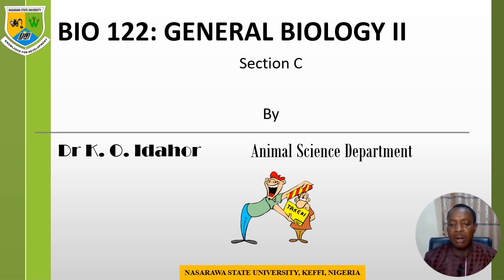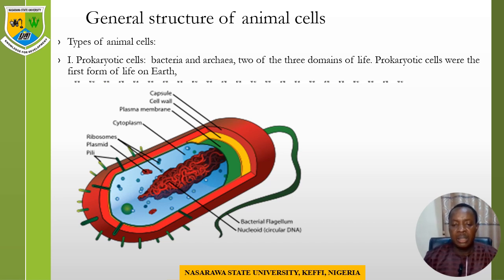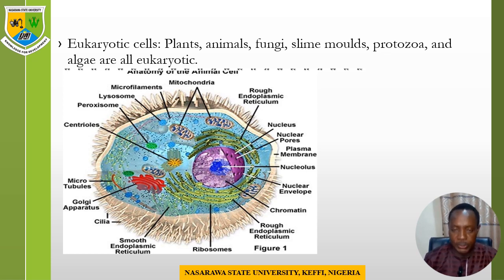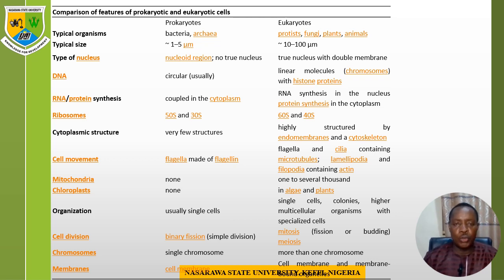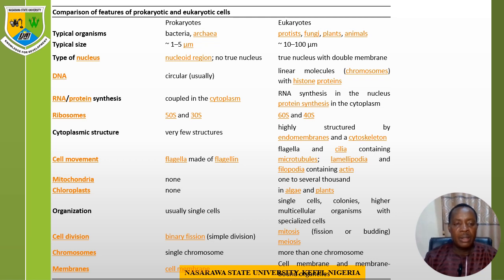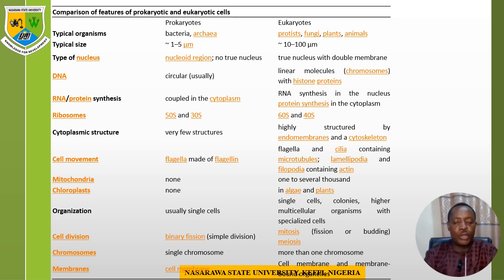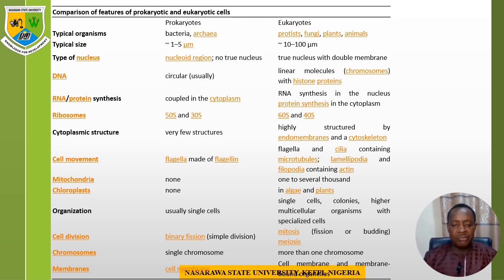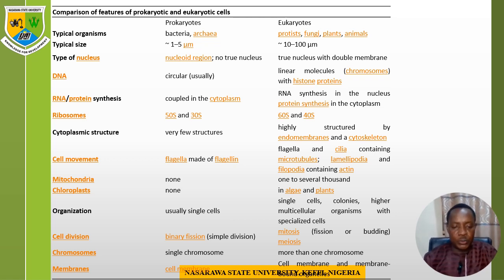K O Idahor Week 1 ABIO122